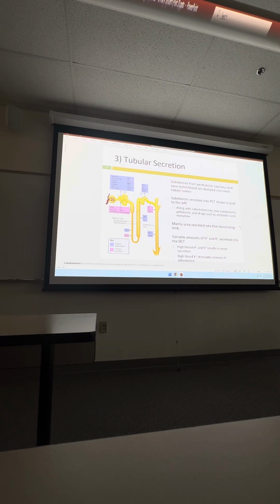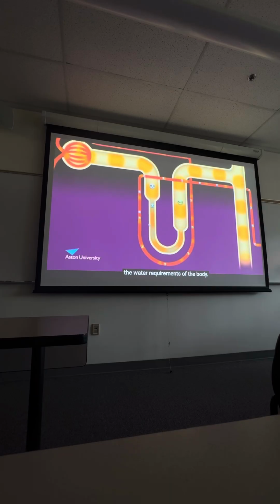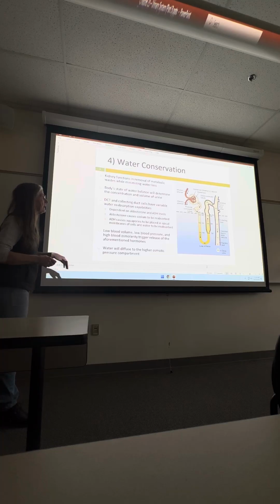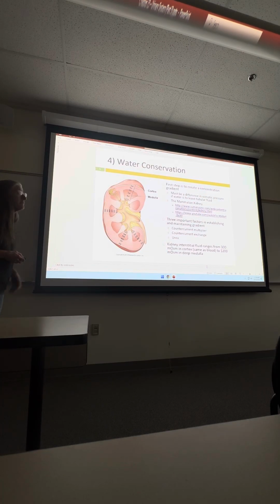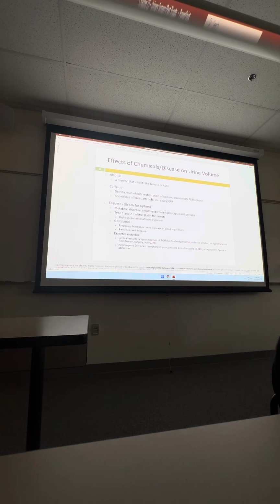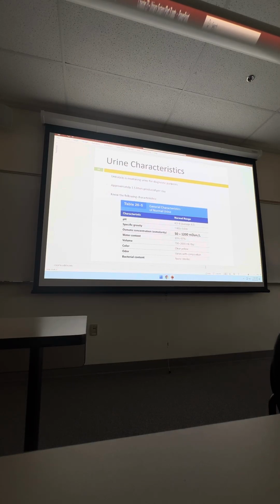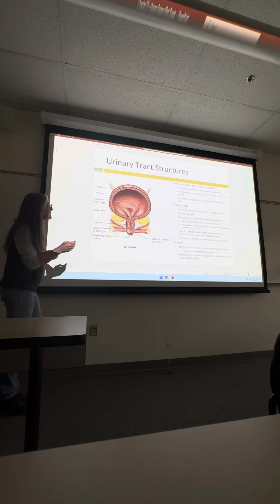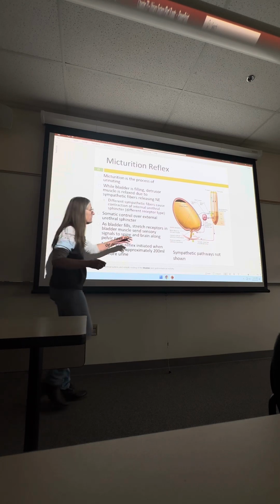Urinary System pt. 3